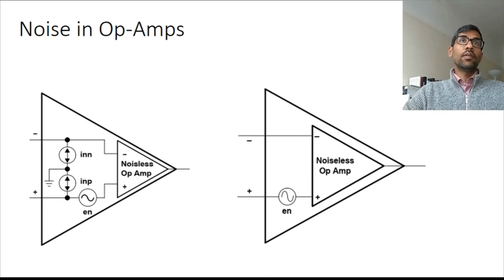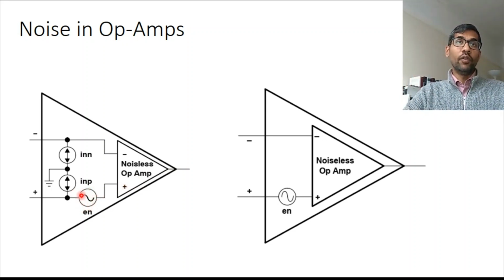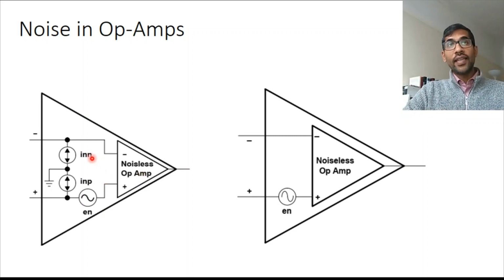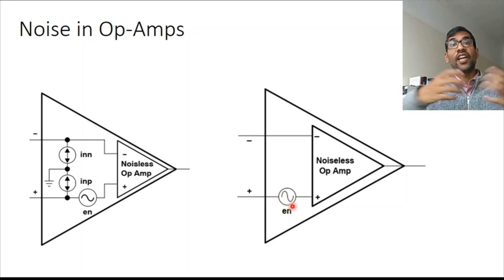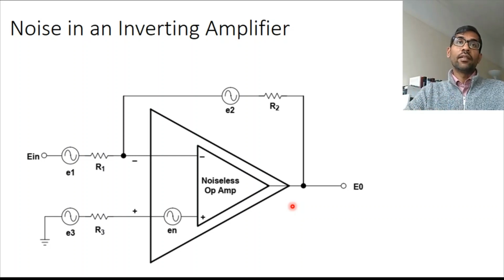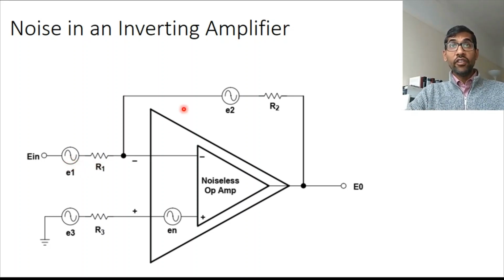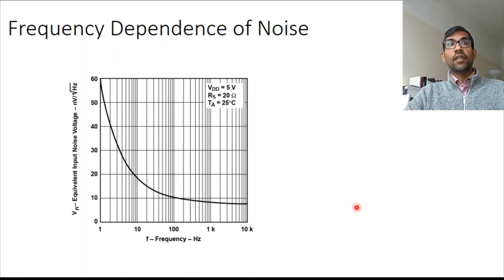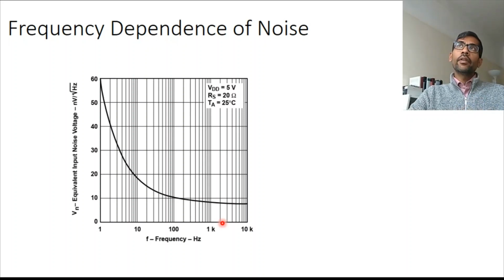MI2 4 14 Op Amp Noise Model